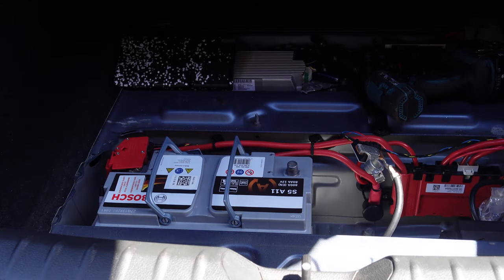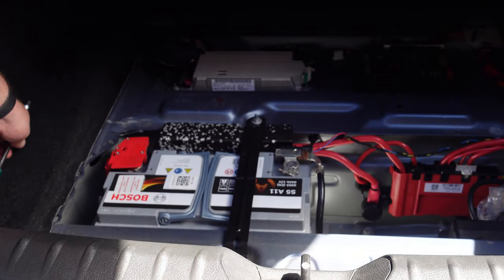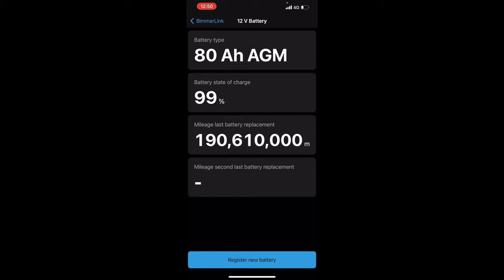5 Minute BMW Battery Replacement & Registration With BimmerLink ( E / F Series)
5 Minute BMW Battery Replacement & Registration With BimmerLink ( E / F Series )

All Scan Tools Used in My Videos :

Bimmercode & Bimmerlink OBD Adapter
TOPDON Artidiag800BT
Thinkcar THINKTOOL Mini
Autel MaxiCOM MK808BT
Autel MaxiCOM MK908P Elite

All Tools Used For BMW Software & Programming :

BMW D Kan Cable For All E series
BMW Next ICOM
Voltage Stabiliser

Forte Products Used By Me & In My Videos :

Forte Diesel Treatment
Forte Diesel Turbo Cleaner
Forte Seal Conditioner
Forte Oil Fortifier
Forte DPF Cleaner
Forte Power Steering Treatment
Forte Diff & Gearbox Noise Treatment

Tools Used In My Video For Car Repair & Inspection :

Autool Smoke Machine
TOPDON BT MobileLITE Battery Tester
TOPDON IR Infrared Thermal Imaging Camera Handheld ITC629 :